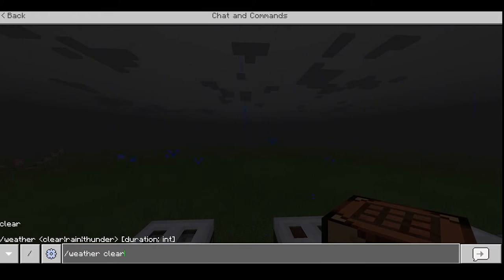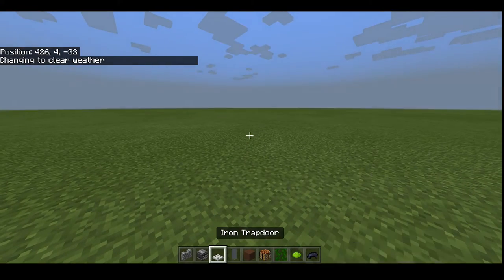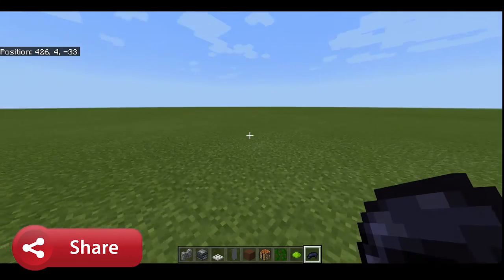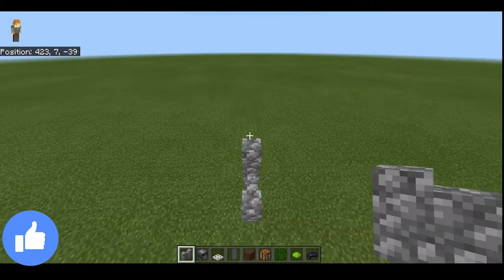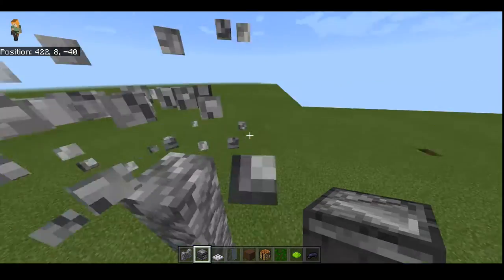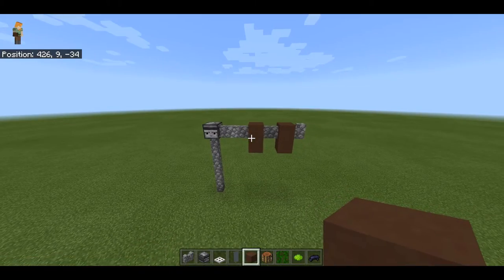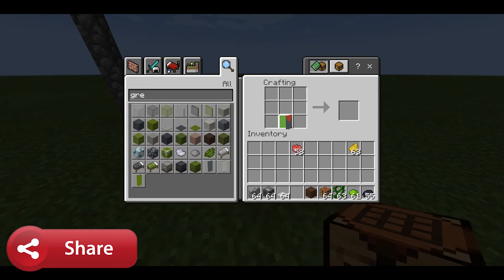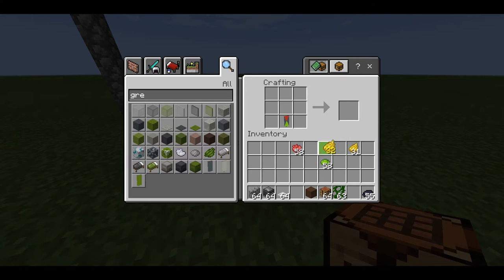How To Make Traffic Lights In Minecraft No Mods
Today in this video tutorial I show you How To Make Traffic Light tutorial In Minecraft using banners. I made my Minecraft traffic lights using cobblestone walls. But you can change the design.

Items for the Minecraft traffic light:
•9 cobblestone walls
•1 observer
•3 iron trapdoors
•4 brown concrete/terracotta (I recommend terracotta because it's darker
•1 grey banner
•9 black dye
•1 dye
•1 yellow/ orange dye (yellow recommended)
•3 red dye
•3 green dye
I recommend to get 2 more of the dye because I might be wrong. It's like a recipe.

I hope you enjoyed this video tutorial on traffic lights.

But I'm AGS and I'm signing out with my Minecraft Traffic Tutorial.